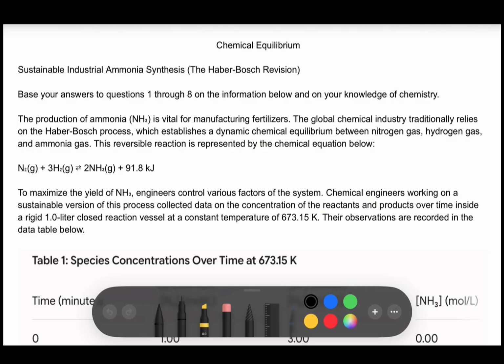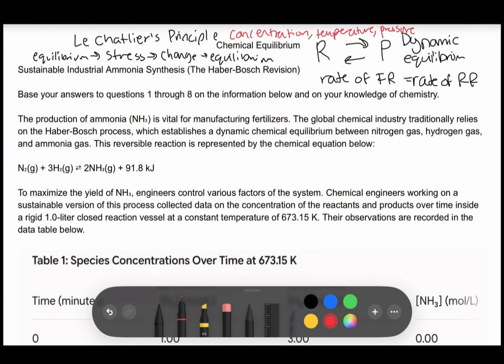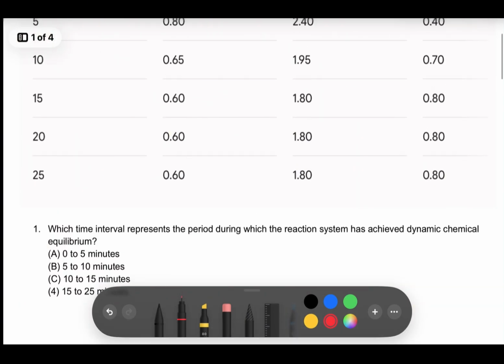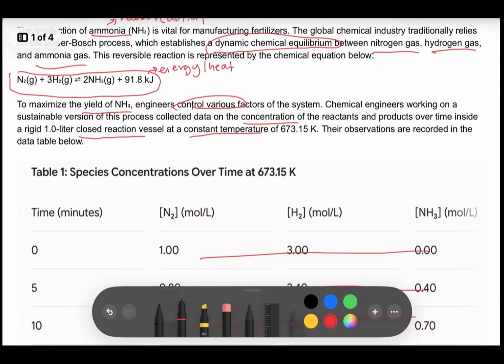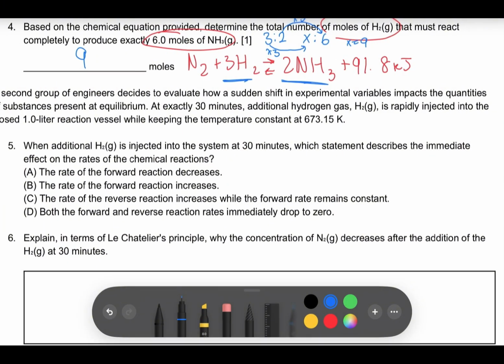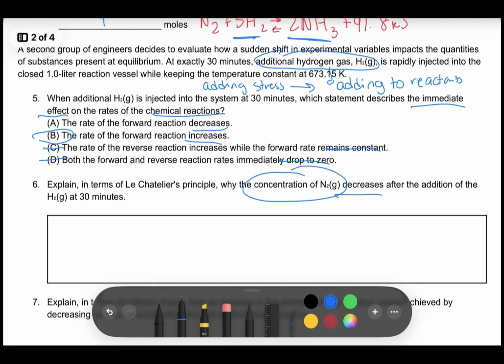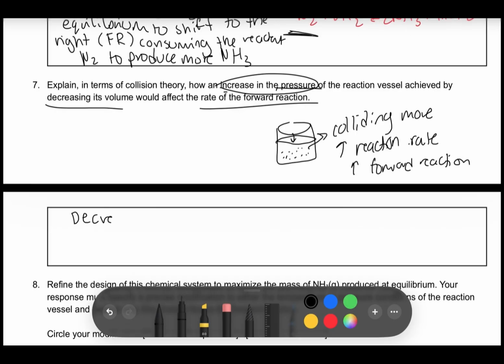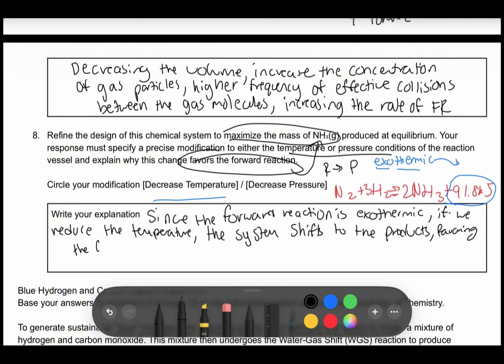CHEMISTRY JUNE 2026 REGENTS REVIEW #2